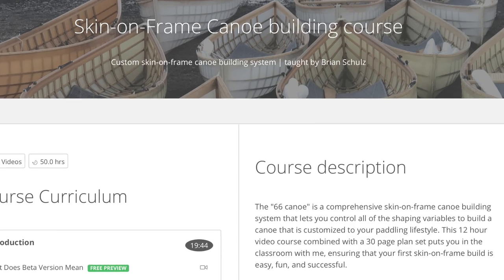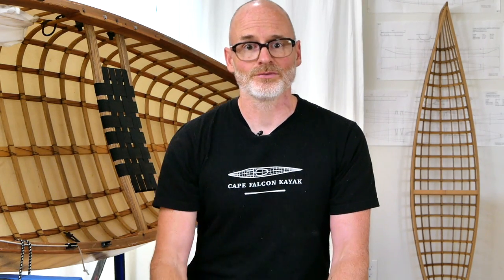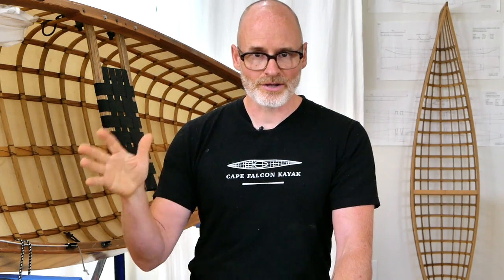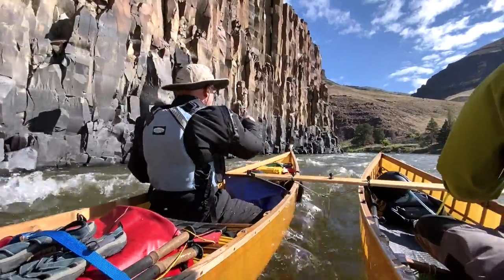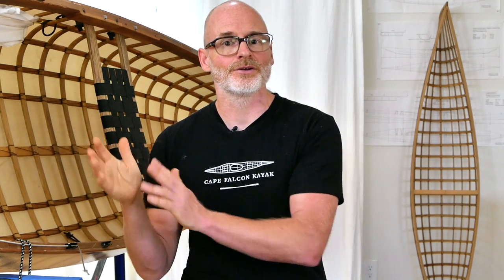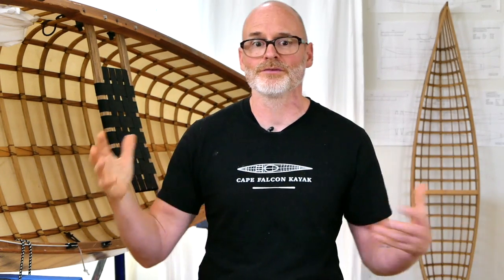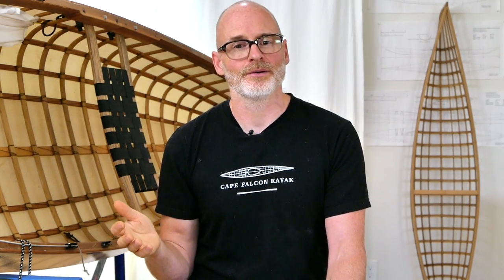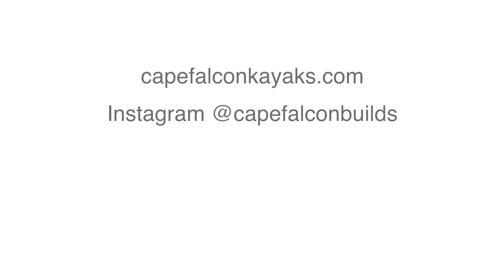NEW Introduction to our Skin on Frame Canoe Building System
A lot has changed with our canoe building course in the last year, so here's a brand new intoduction with all the latest developments.